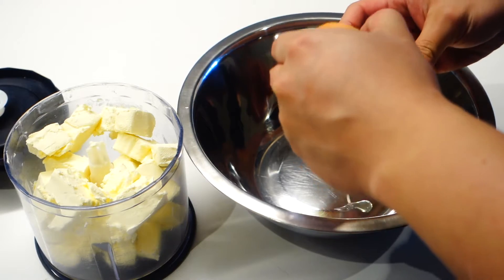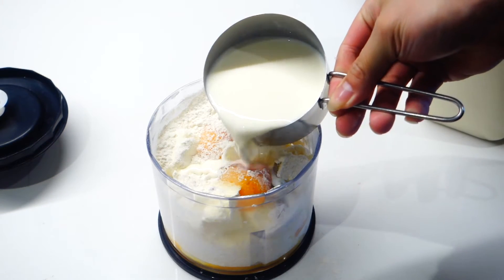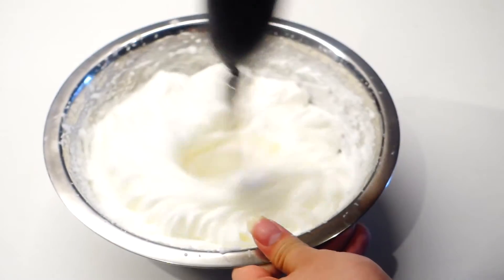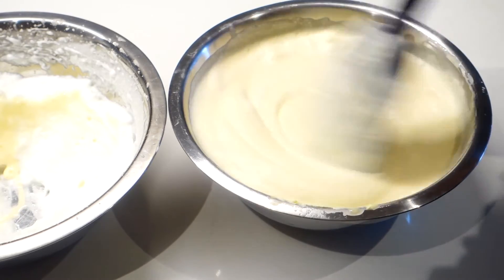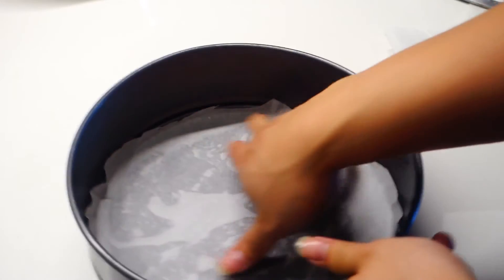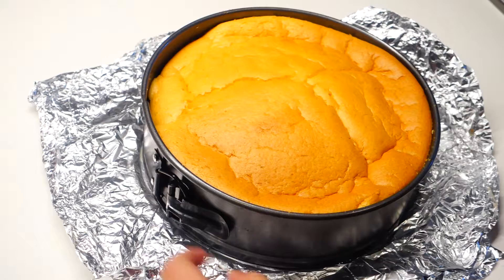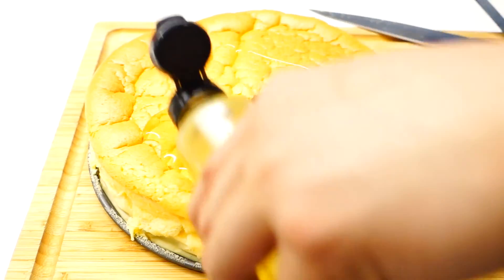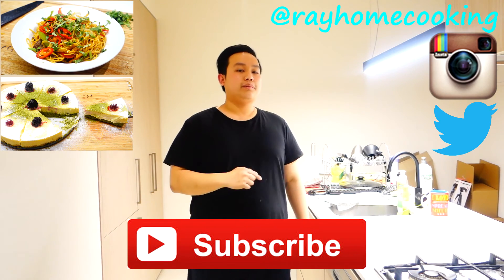The Fluffy Wiggly Cheesecake - How to make Japanese Cheesecake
Japanese Cheesecake

250 grams Cream Cheese
6 Eggs
6 tbsp Sugar
1 tsp Vanilla Extract
3/4 cup Plain Flour
1 cup Milk